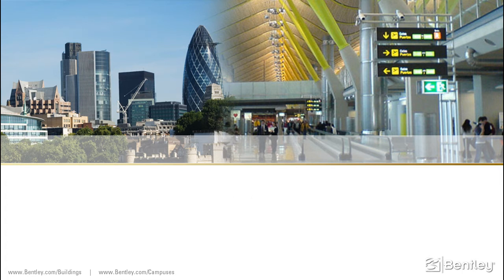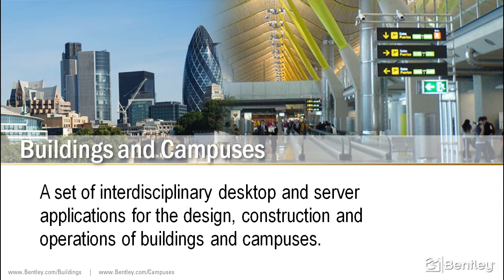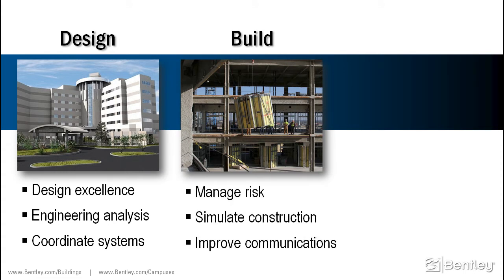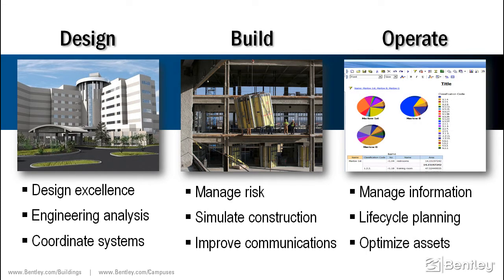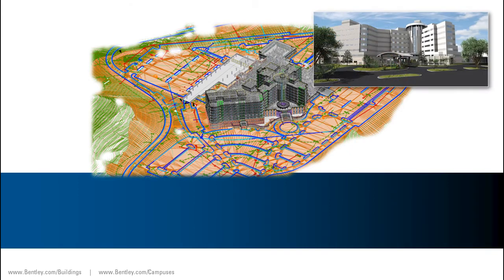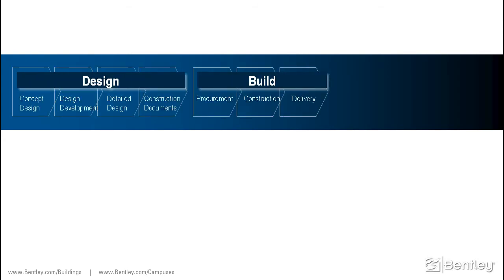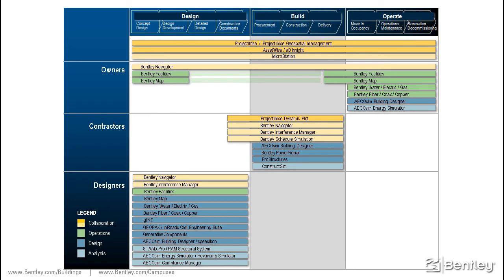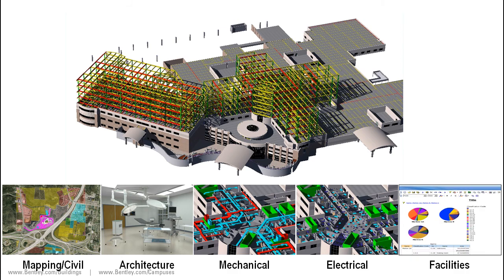Bentley Buildings and Campuses Solution | Introduction